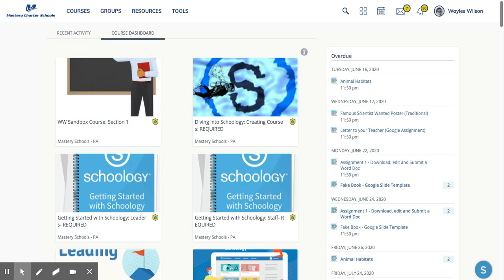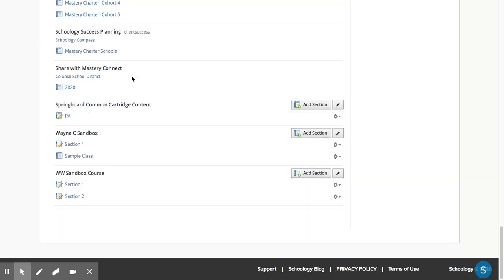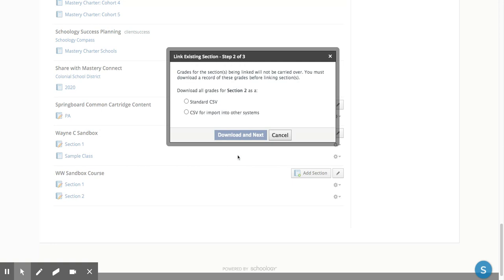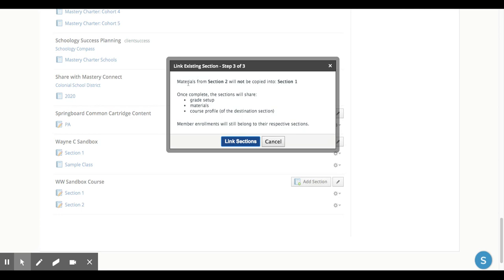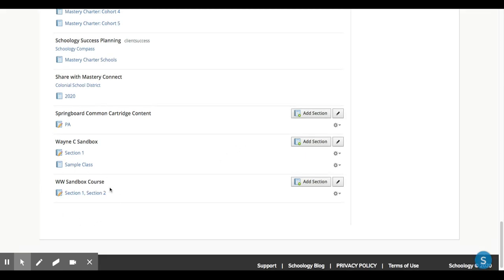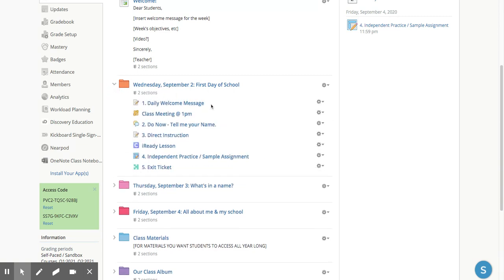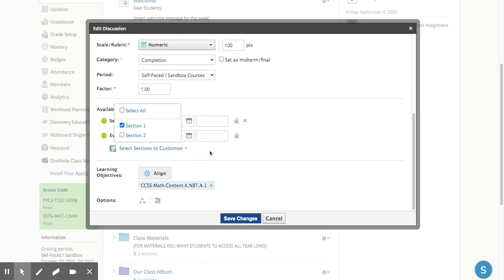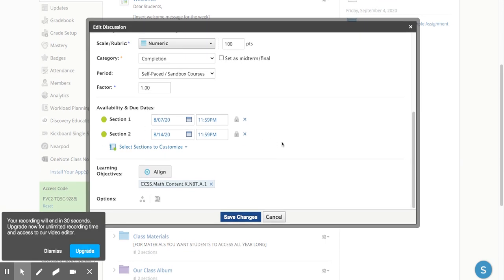Section Linking | Schoology